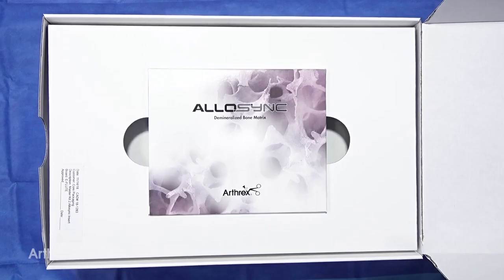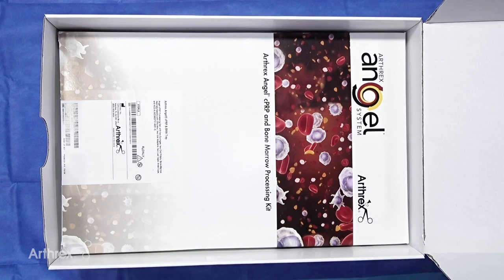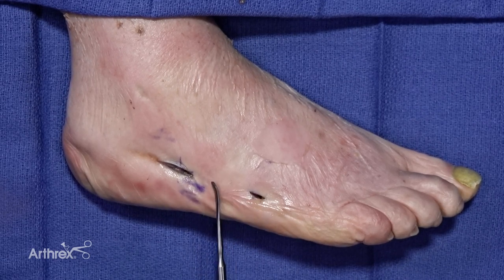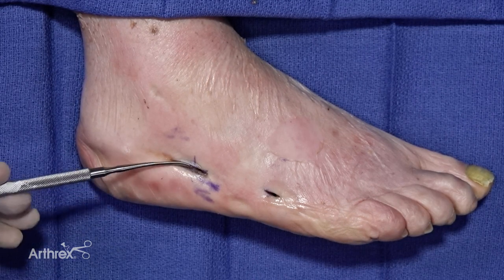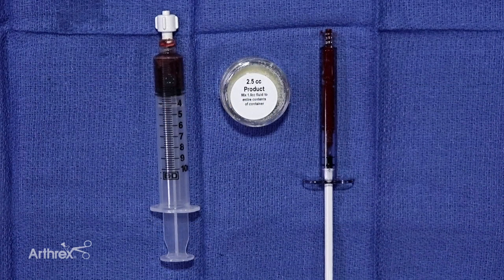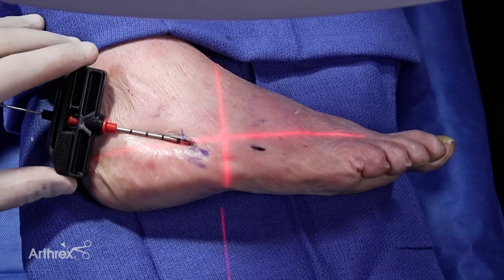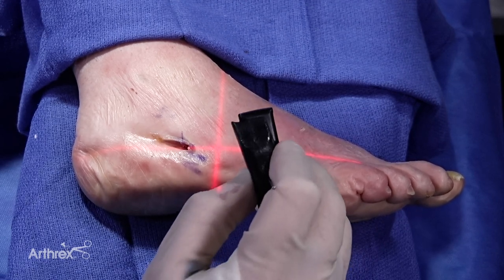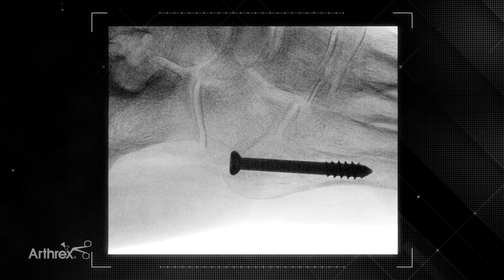BioSurge™ System for Percutaneous Jones Fracture Repair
Kirk A. McCullough, MD, (Kansas City, MO) demonstrates a percutaneous Jones fracture repair using an Arthrex Jones screw augmented with AlloSync™ Pure and Angel® cPRP from the BioSurge™ system.